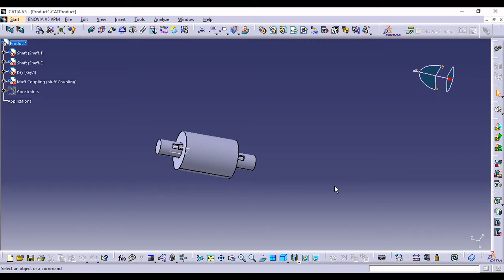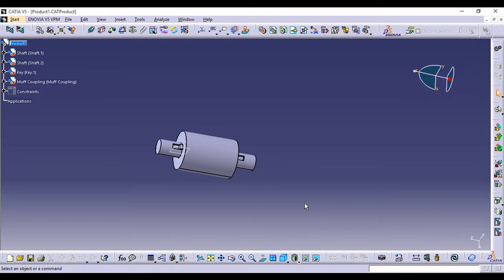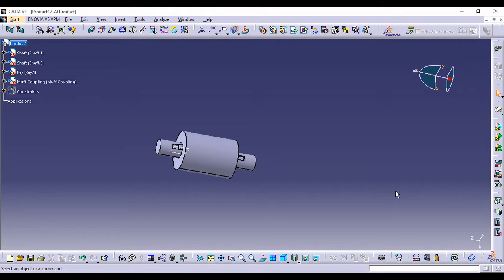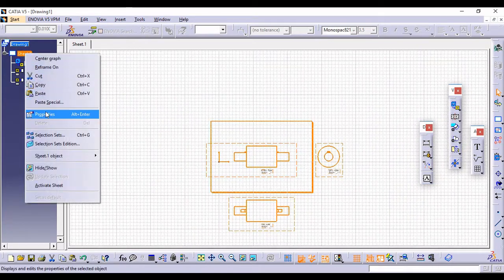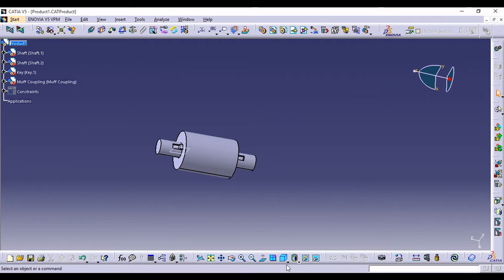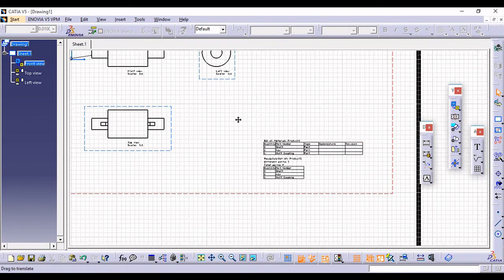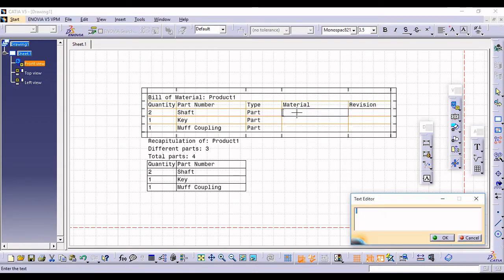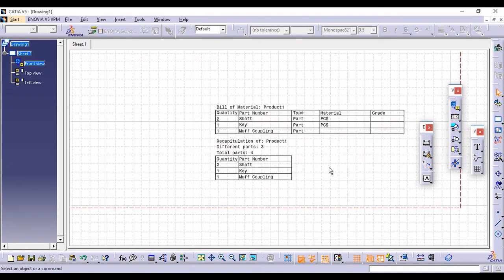22. Drafting Bill of Material and Numbering